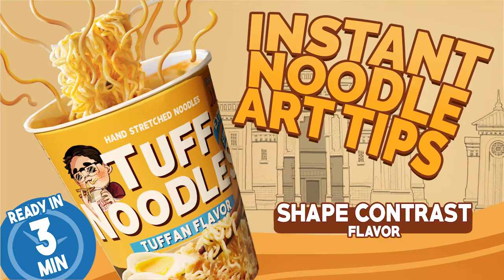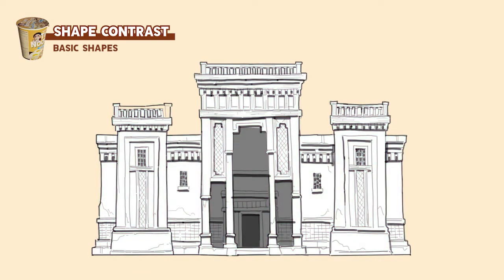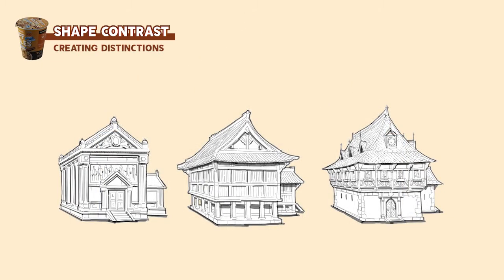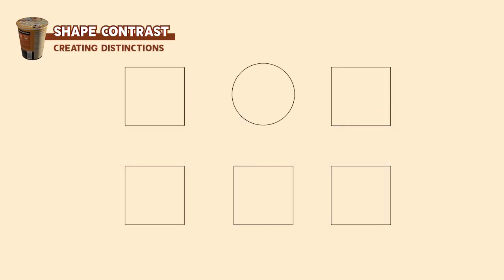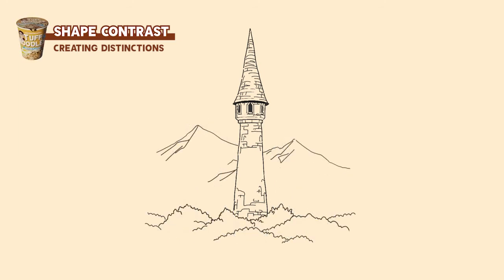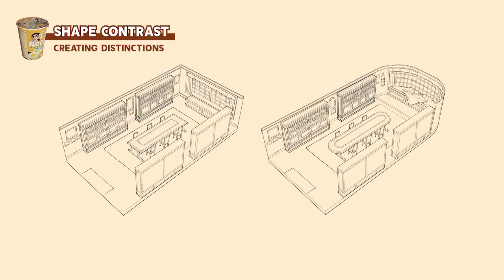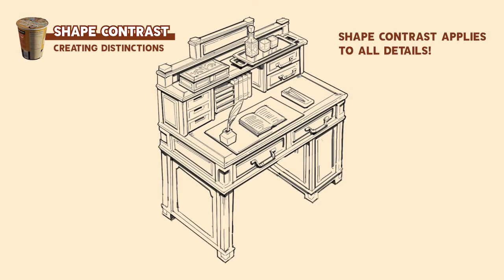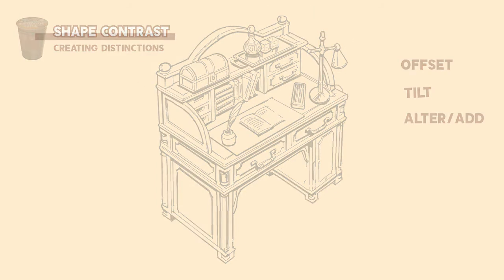Create better shape designs in under 3 minutes!! INSTANT NOODLE ART TIPS #02!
Learn how to create more readable and stronger designs by implementing these quick and easy tips while you wait for your instant noodles to cook. So pour in that hot water and seasoning and let's get started!

Pro tip: watch this video while eating instant noodles to maximize learning

Timestamps
0:18 Tip 01 - Basic Shapes
0:25 - Poor Example
0:30 - Good Example
0:41 Tip 02 - Creating distinction in context
1:03 Tip 03 - Using shape contrast to lead the eye
1:30 Tip 04 - Shape contrast for interior
1:44 Tip 05 - Other methods for creating shape contrast

If you found this video to be useful, I would really appreciate it if you hit that like and subscribe button and share it with someone else that might find it helpful as well! Tag me with instantnoodletips so I can see how this video has helped you improve your art.

Edited by: Eamonn Day